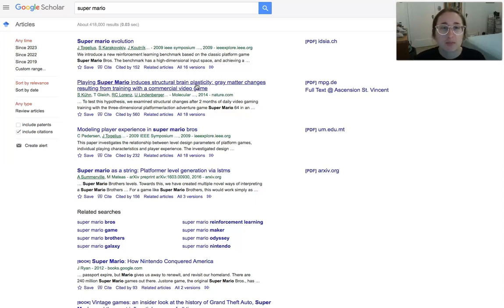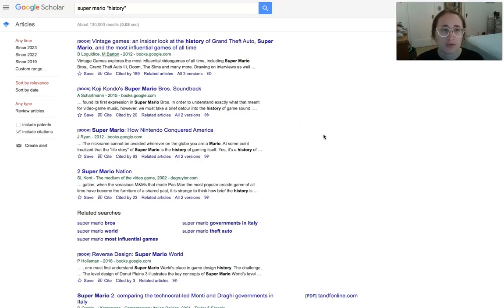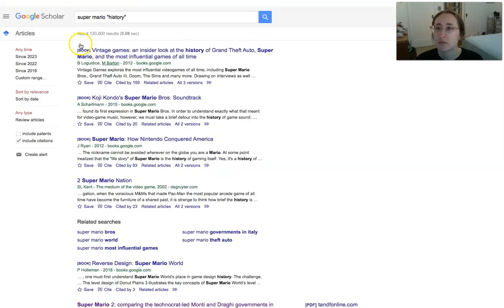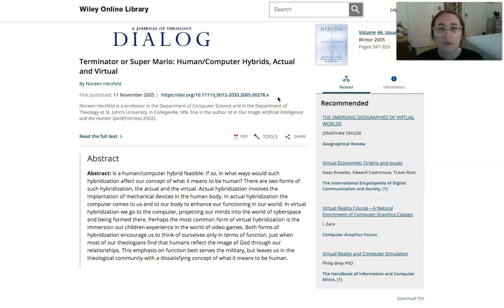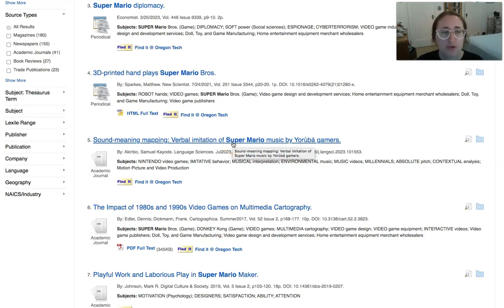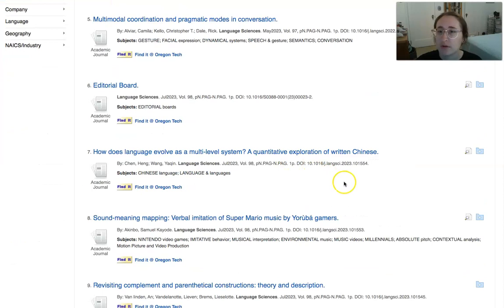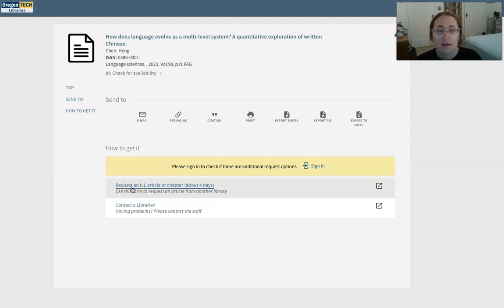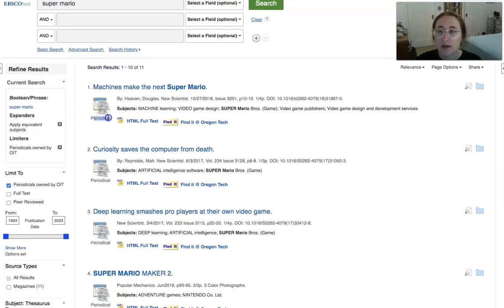WRI 122Z: Research Scavenger Hunt Answers (week 1)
Using Google Scholar and Academic Search Complete through OIT.